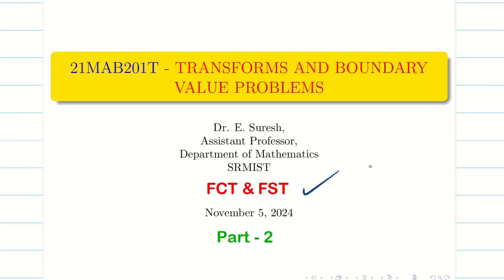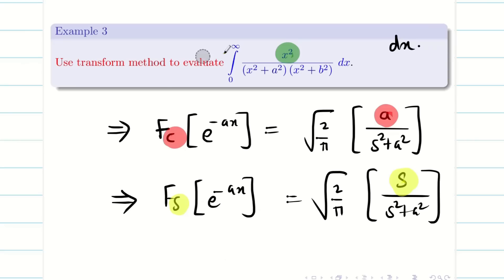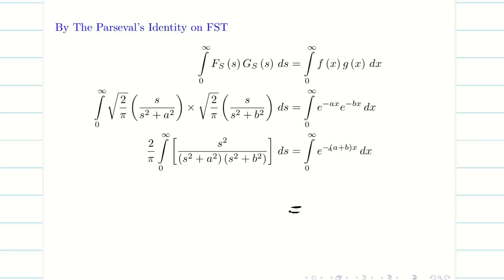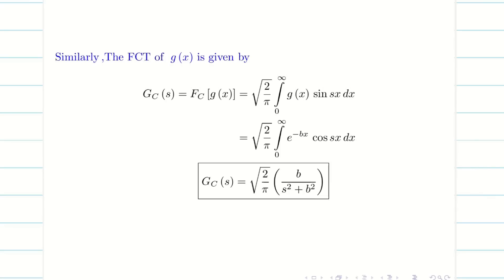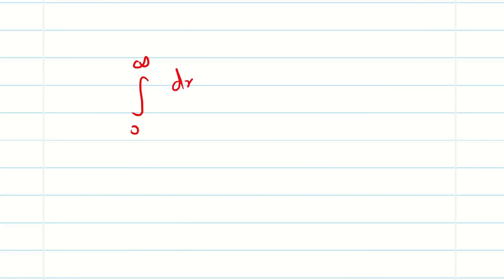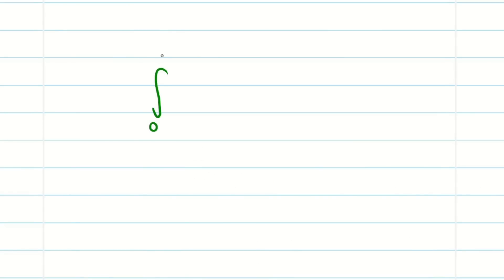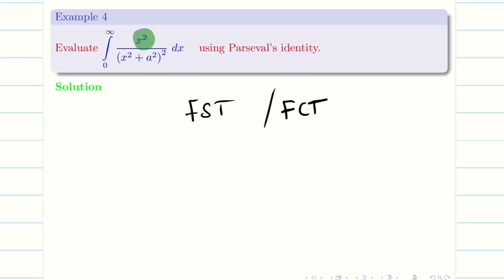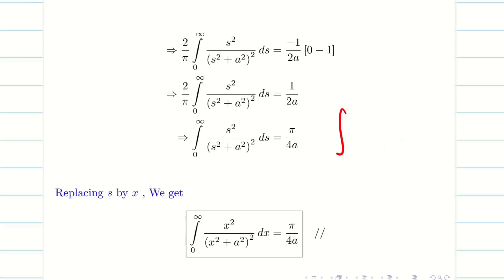6. Fourier Cosine and Sine Transforms—Part 2—21MAB201T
6. Fourier Cosine and Sine Transforms—Part 2—21MAB201T